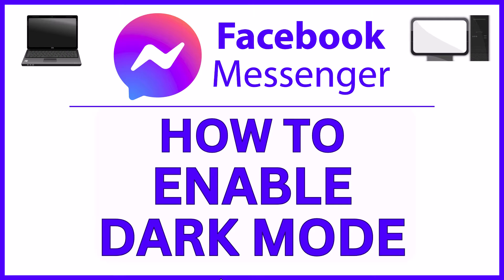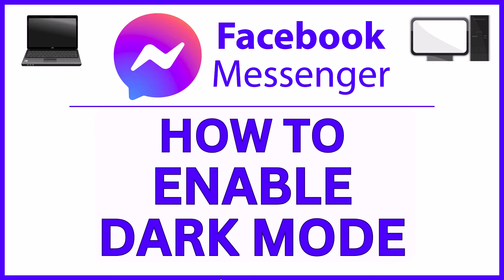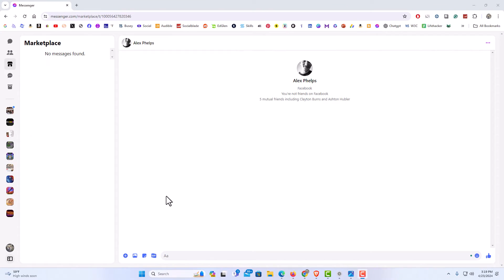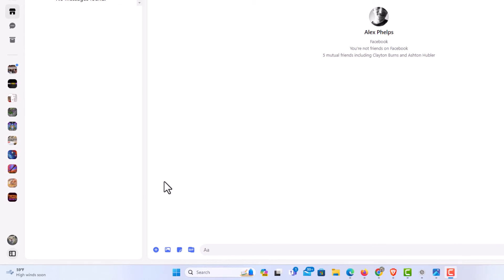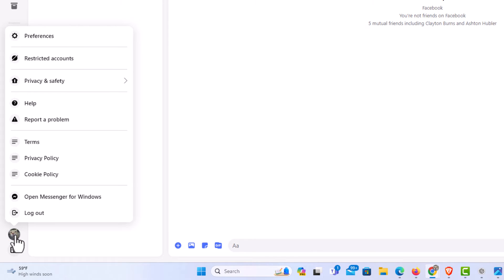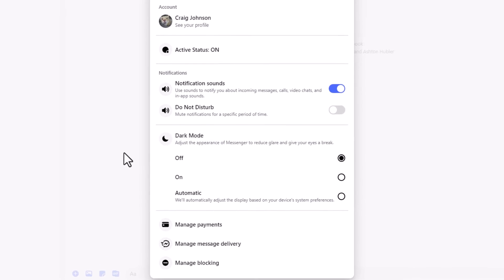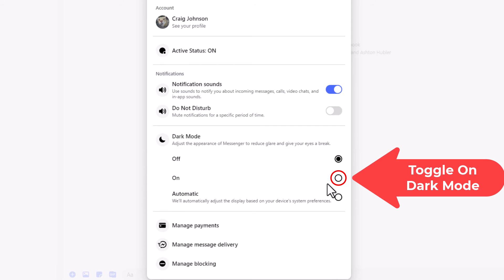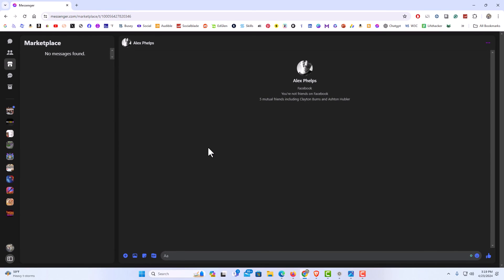How To Enable Dark Mode On Facebook Messenger Using A PC (Web Version) : Step-by-Step Tutorial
How to Enable Dark Mode on Facebook Messenger Web Version | Step-by-Step Tutorial

In this tutorial, learn how to enable Dark Mode on Facebook Messenger using the web version on your PC. Dark Mode reduces eye strain and provides a visually appealing interface for messaging. Follow along with my easy steps to activate Dark Mode and enjoy a more comfortable chatting experience on Facebook Messenger.

Simple Steps:
1. Log into Messenger on your browser.
2. Click on the "Profile Icon" in the lower left corner.
3. Choose "Preferences".
4. In the dialog box that opens, in the "Dark mode" section, toggle on "Dark Mode".

Chapters
0:00 How To Activate Dark Mode On Messenger Using A PC
0:18 Open Messenger In Your Browser
0:28 Click On The Profile Icon At The Lower Left
0:38 Click On Preferences
0:48 Toggle On Dark Mode